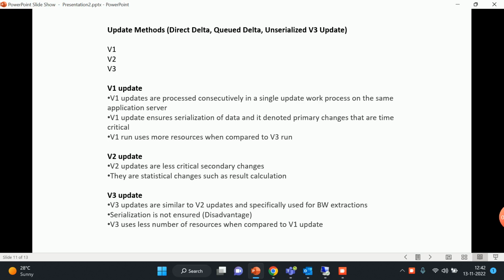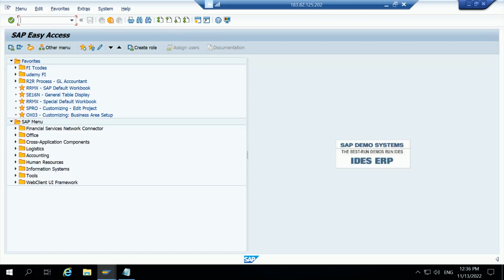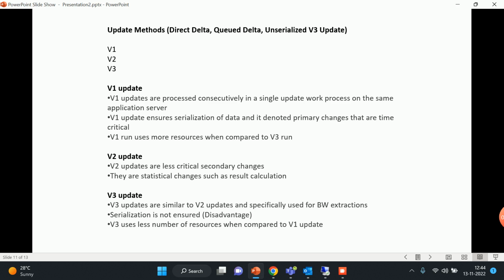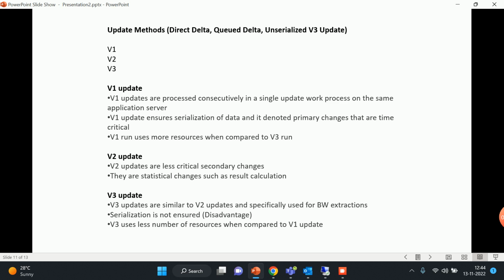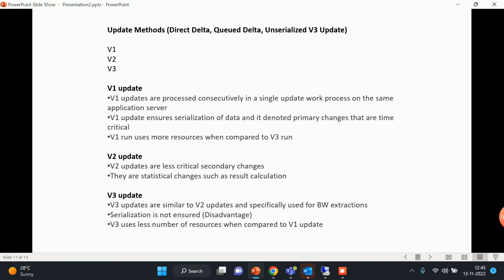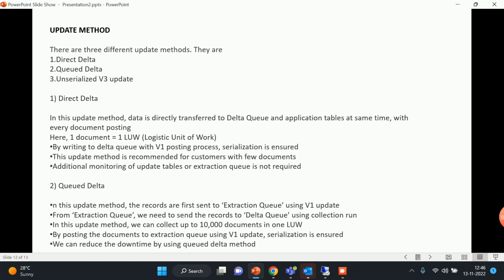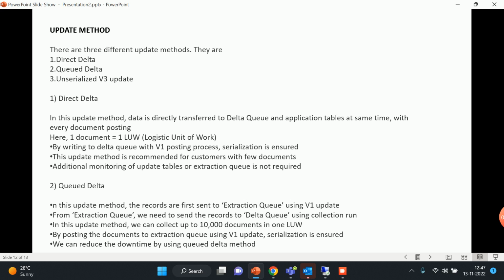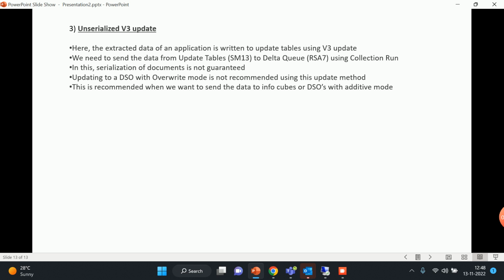Update methods in SAP BW/ DELTA Mechanism working in SAP BW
i am explaining about Update methods in SAP BW/ DELTA Mechanism working in SAP BW